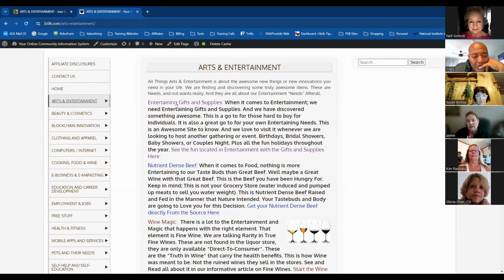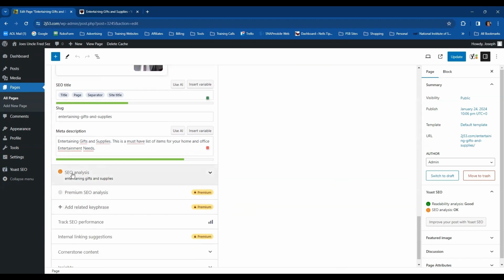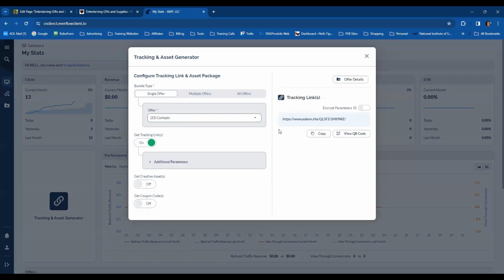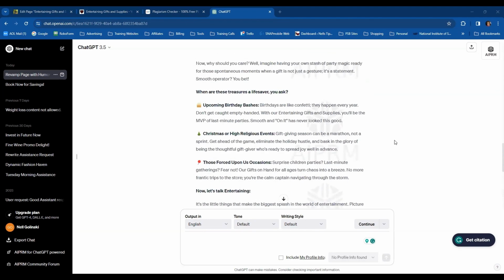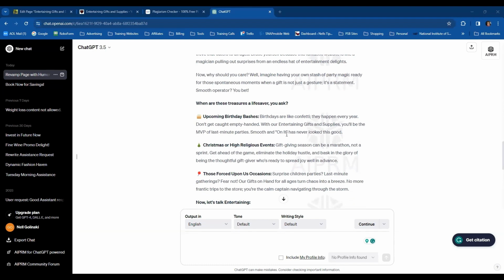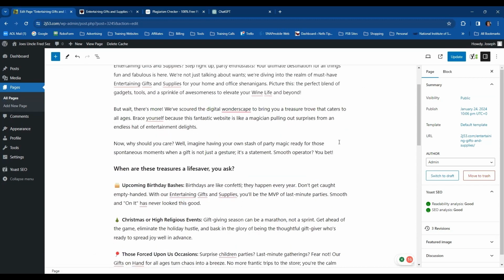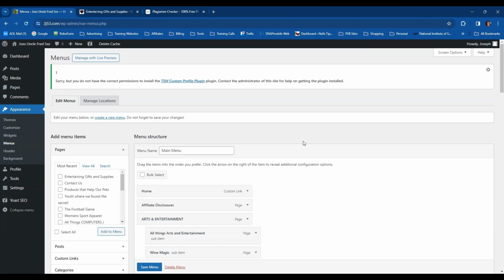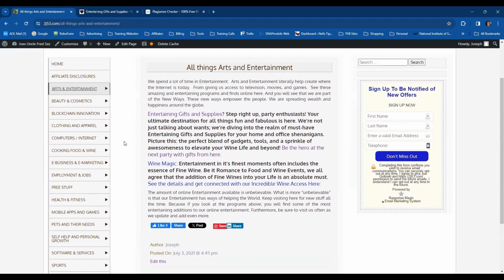How to Move a Page from another website to Your Website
In this video I show you how to copy a page from another website and move it to your website and how to back it up.